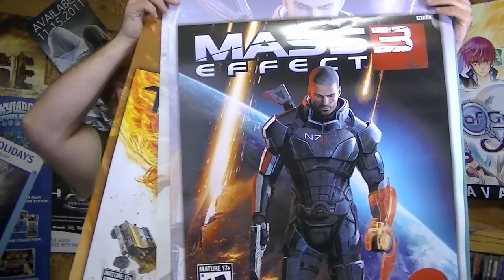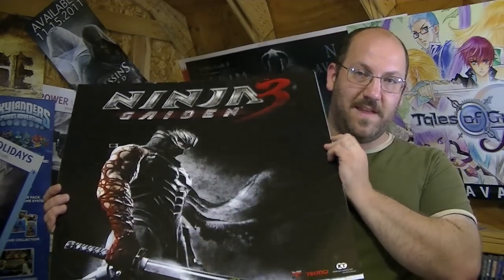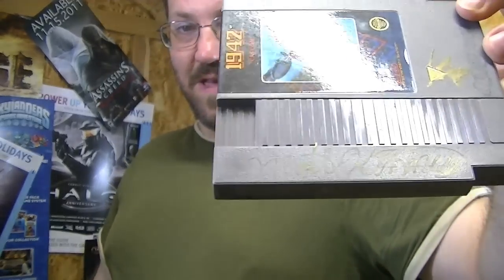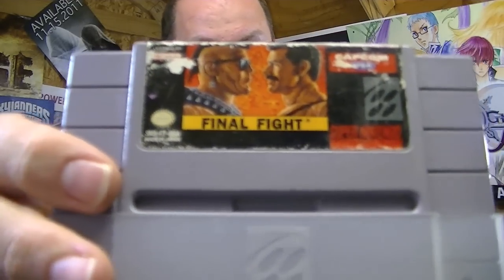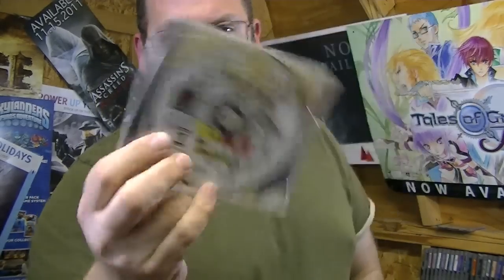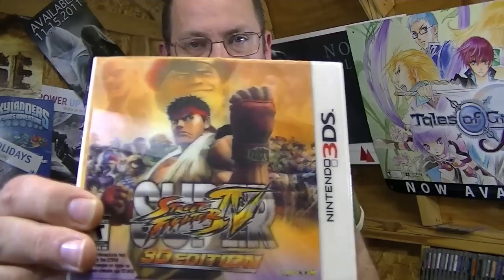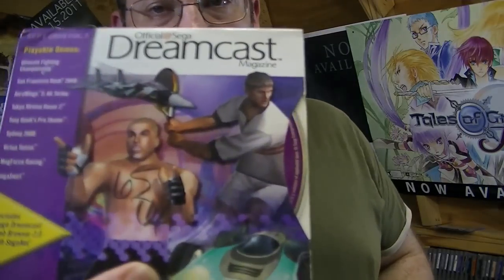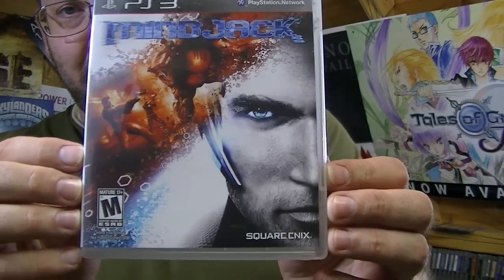Pickups Video for May 5th 2012 w/ outtakes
Pickups for the week. I didn't get much but managed to pick up some of the games I have been looking for as well as discover a new label of PS1 games.